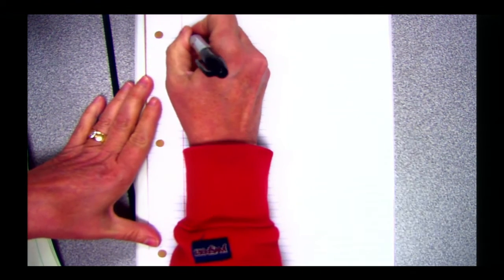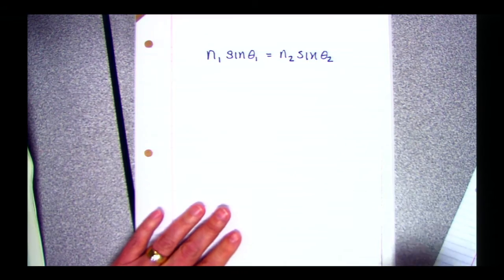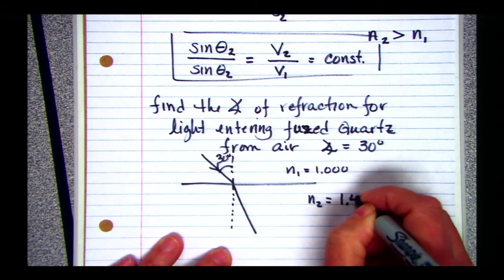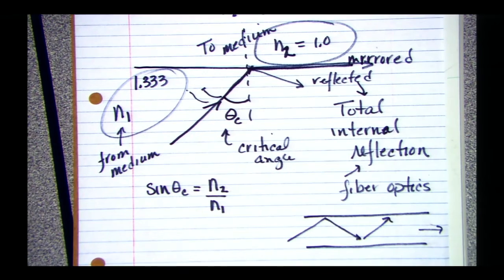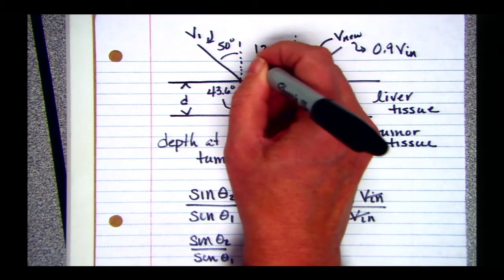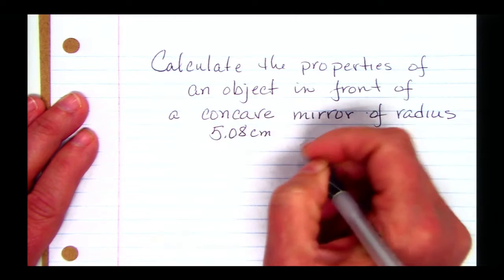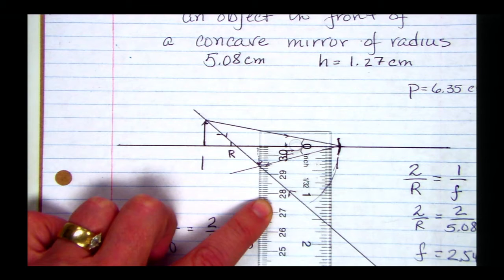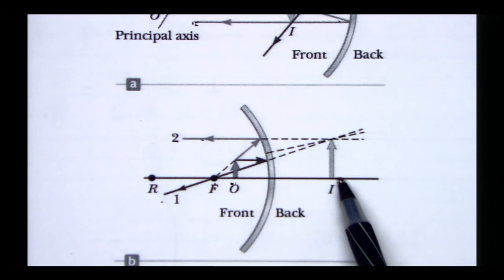April 20 Problems